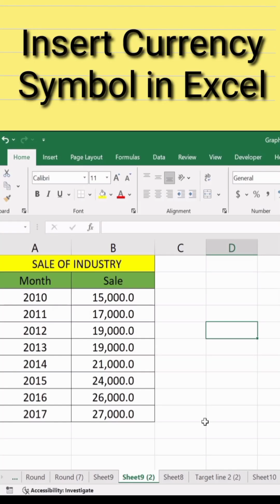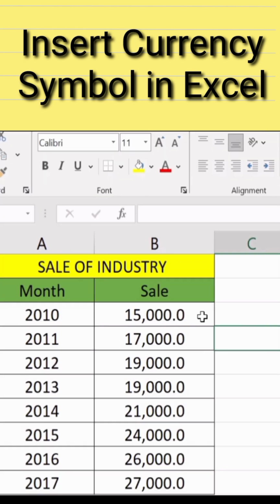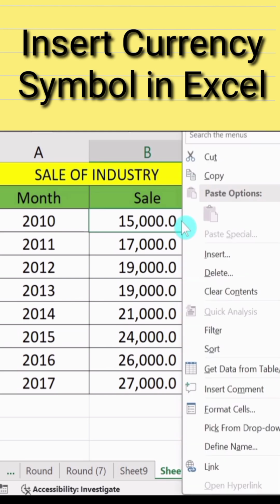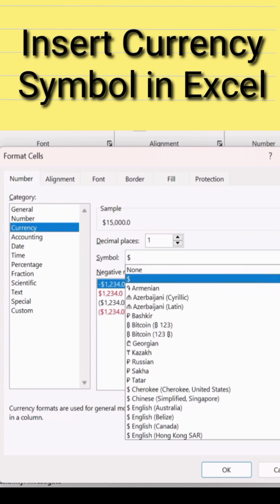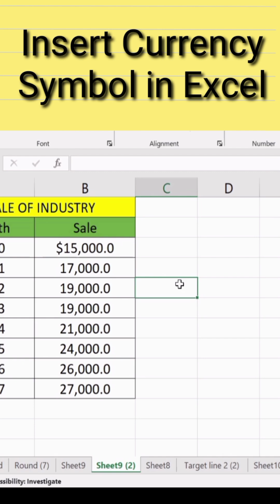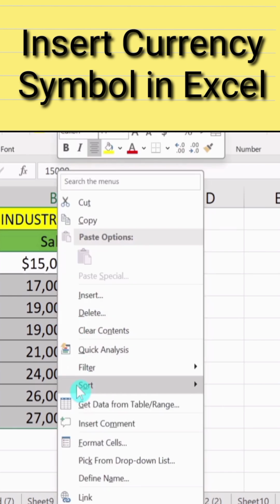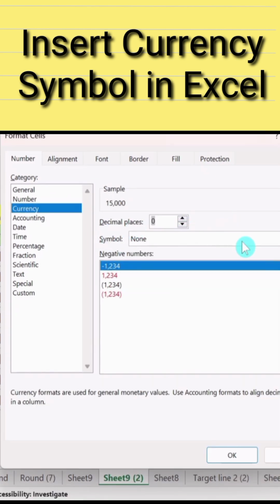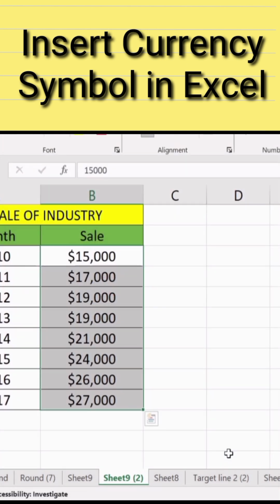Add and change currency symbols in excel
In this video, you will learn How to add, remove and change currency symbols in excel (Dollar $, euro €, pound £, yen ¥ etc.). I will first demonstrate How to add and change currency symbols in excel single as well as multiple cells (Dollar $, euro €, pound £, yen ¥ etc.) using format cells option. Finally, I will demonstrate how to remove currency symbols from Microsoft excel cells. After watching this vide, you will be able to add, remove and change currency symbols in excel (Dollar $, euro €, pound £, yen ¥ etc.). In this video, I have used Excel that comes with Office 365; however, this should also work with all previous versions of Excel, like Excel 2019, Excel 2016, Excel 2013, Excel 2010, Excel 2007, and Excel 2003. This video will provide you solution to this problem that How to add, remove and change currency symbols in excel (Dollar $, euro €, pound £, yen ¥ etc.).

📚 Other YouTube queries:
📌 How to add, remove and change currency symbols in excel (Dollar $, euro €, pound £, yen ¥ etc.),
📌 How to Add Currency Symbol Automatically in Excel,
📌 How to add the Custom or Missing Currency Symbol in Microsoft Excel,
📌 Remove dollar sign from values in Excel,
📌 How to add a currency symbol in Excel,
📌 How to Add the Dollar Sign in Excel (Quick and Easy),
📌 How to Change the Currency in Excel (Quick and Easy),
📌 how to change the currency in excel,
📌 how to change currency sign in excel,
📌 how to choose a specific currency in excel,
📌 how to remove the currency symbol in excel,
📌 change the currency in excel,
📌 excel how to change the currency,
📌 excel change the currency,
📌 change currency in excel,
📌 how to change currency in excel,
📌 excel how to change currency,
📌 currency in excel,
📌 how to change currency in excel tutorial,